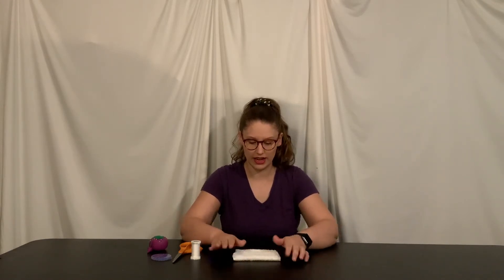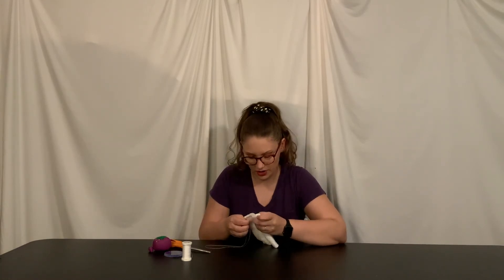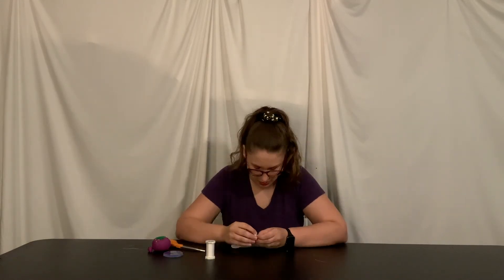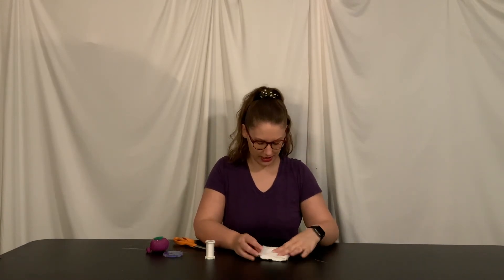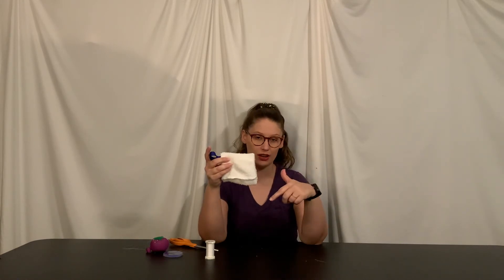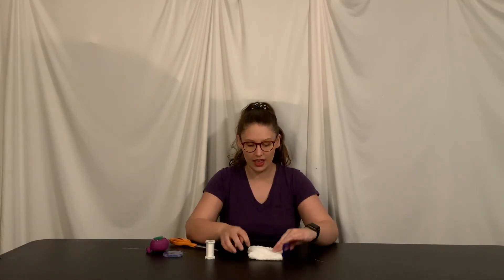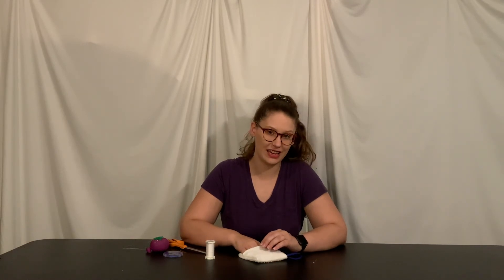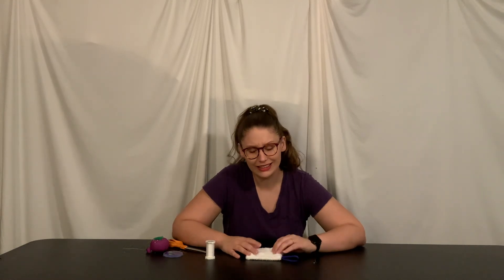Upcycled Washcloth Soap Holder How To!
Happy July! In this weeks' video, I make a soap holder from an upcycled washcloth. These would be great for camping and for your day to day!